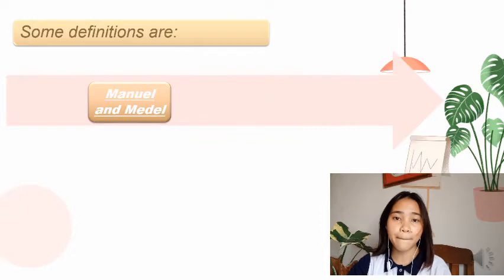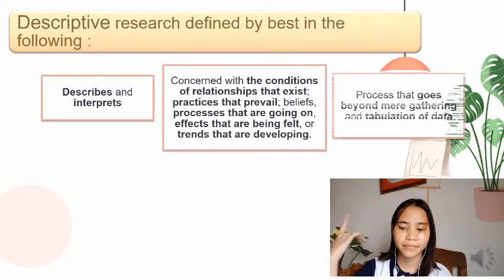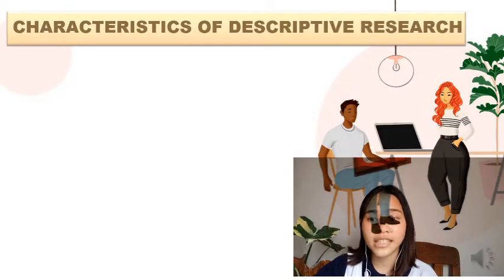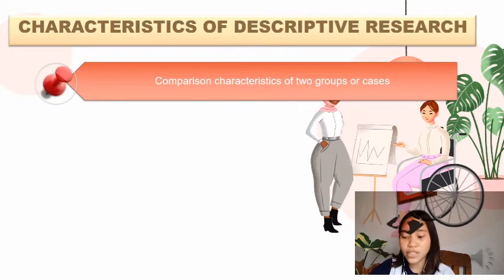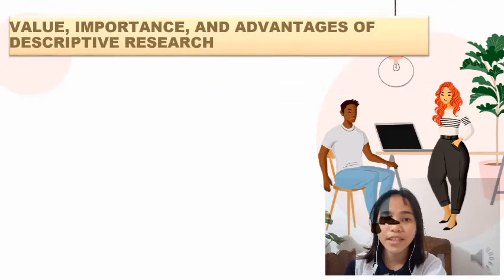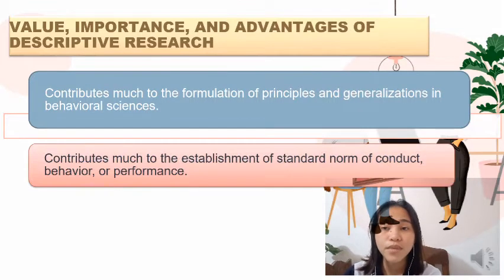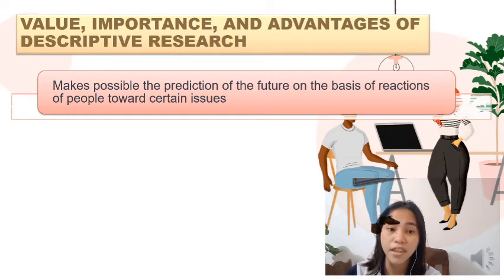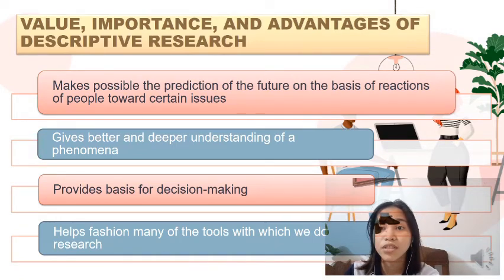PART 1: DESCRIPTIVE RESEARCH-3B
Content
- Description
-Characteristics
-Value, Importance, and Advantages